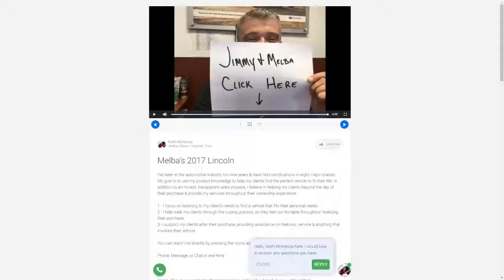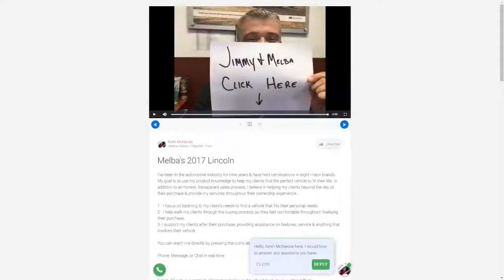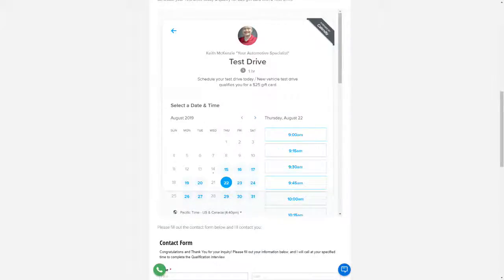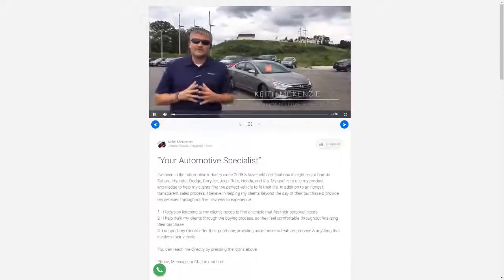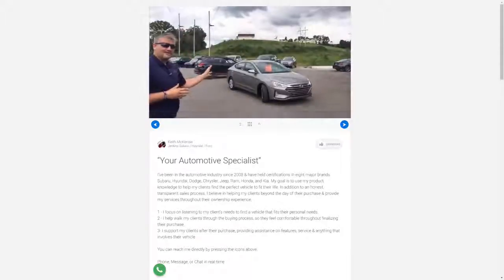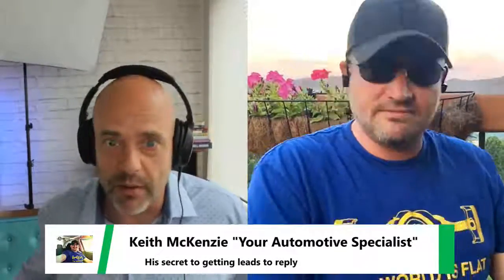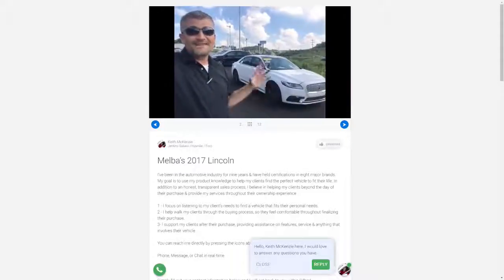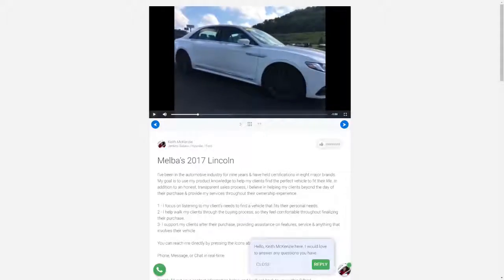Quickpage walk through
First time streaming to youtube.  Playing with vmix software 123